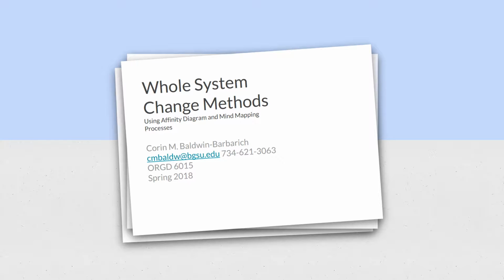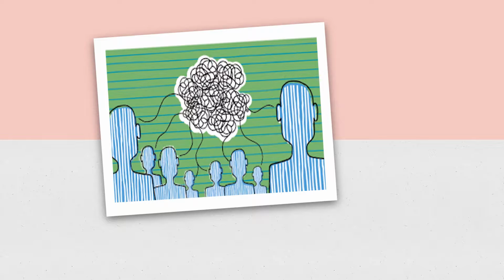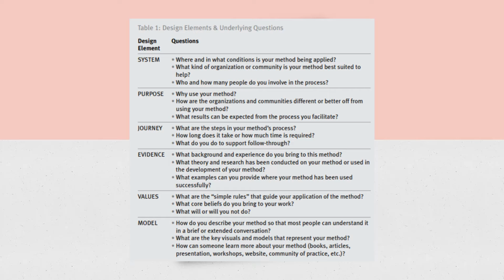Baldwin_Barbarich _Mind Map